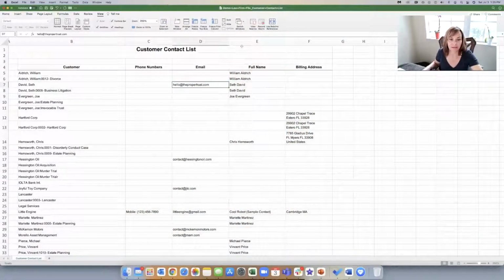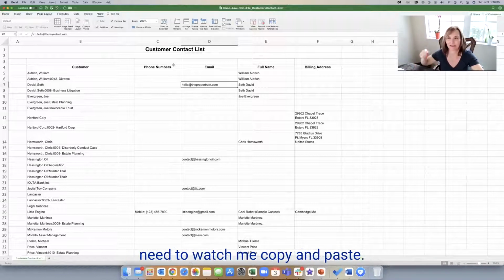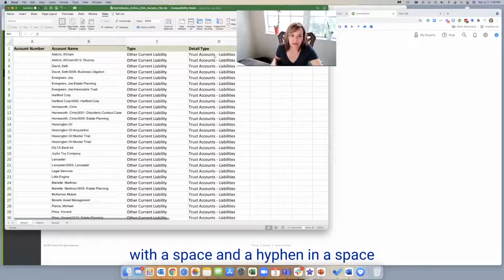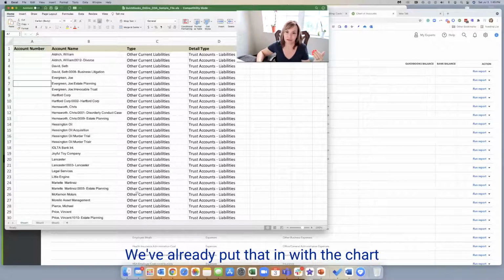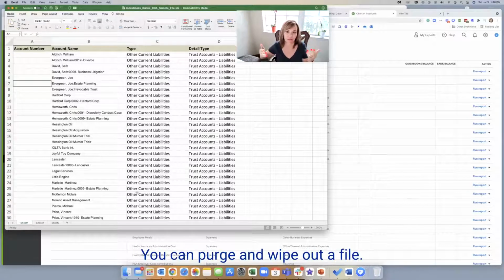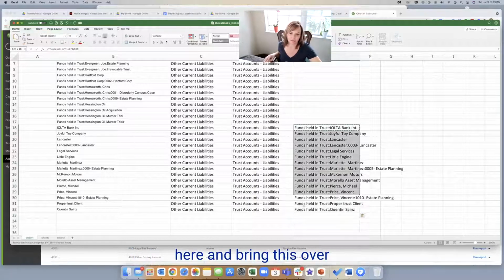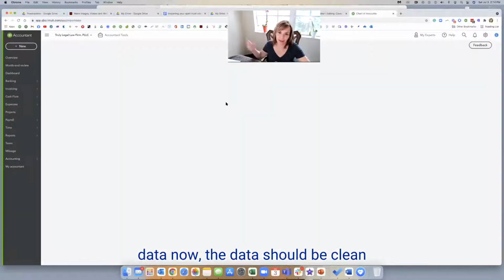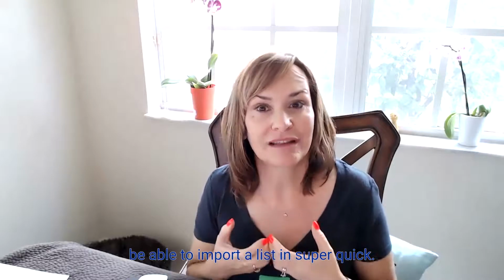Importing your open trust client names and balances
This is a video that describes how to import your open trust client names as liabilities in your chart of accounts for your law firm company file.

By the end of the video, you will have imported all the trust client names.  Next up is back building the trust balances and you will be ready to begin working with QuickBooks for attorneys.

Chapter 2  0:47 Taking your raw data-Excel
Chapter 3: 2:10 Format template
Chapter 4:  8:15 Import
Chapter 5: 9:14 Conclusion